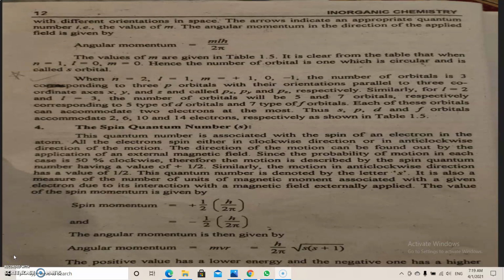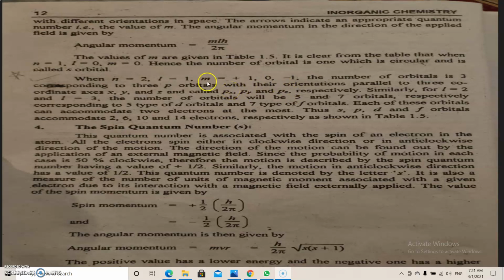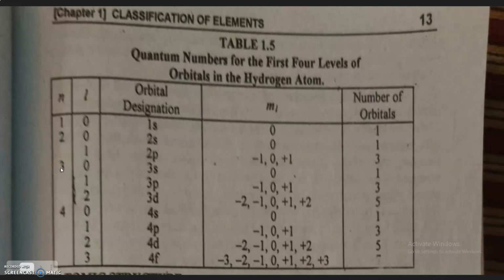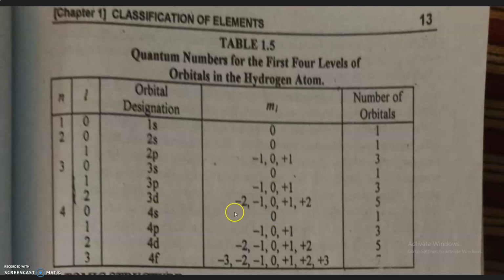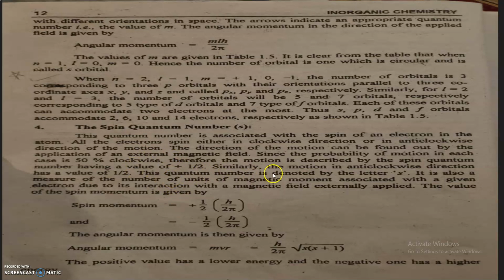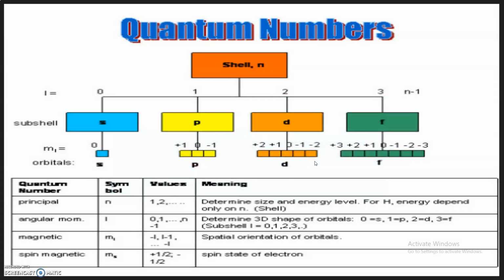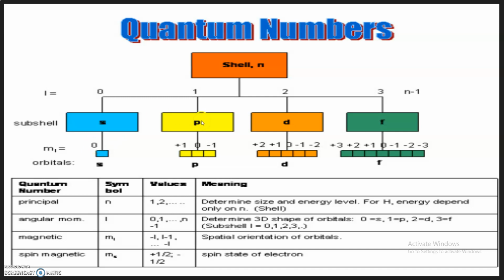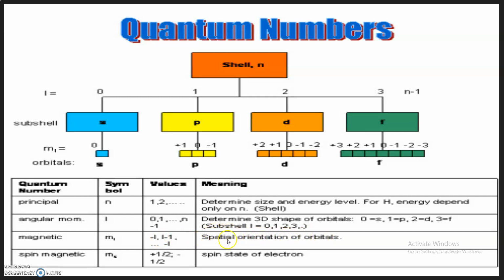BS 2nd Semester Inorganic Chemistry Quantum Number 2